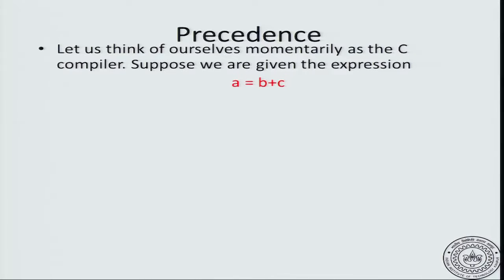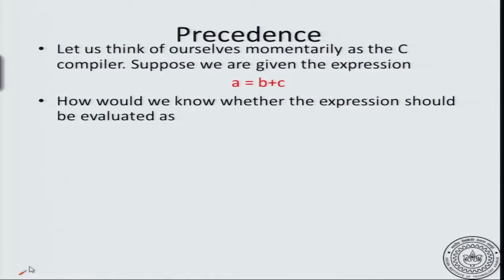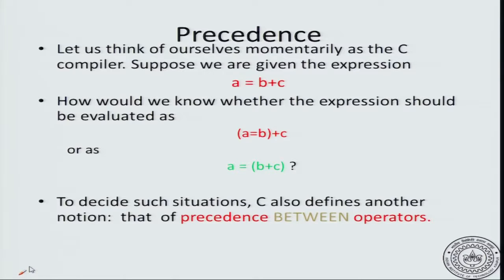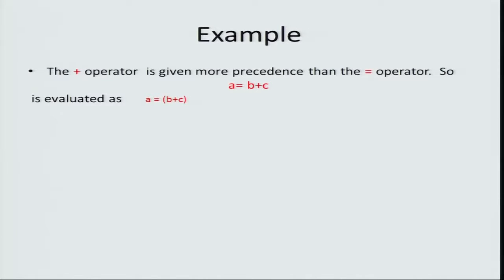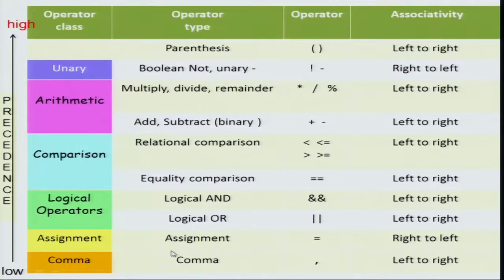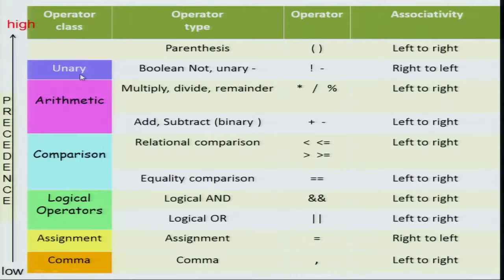Lec 23 Precedence of C operators